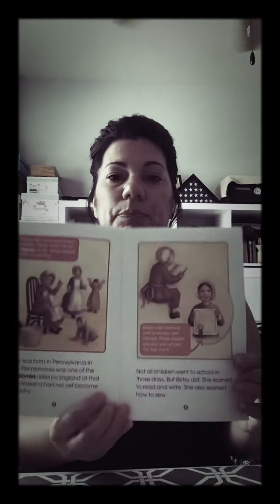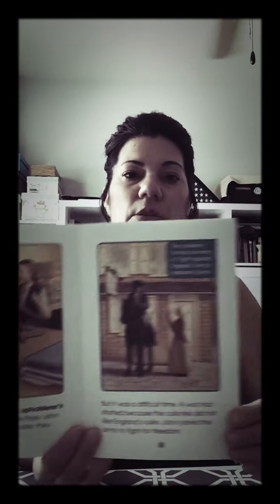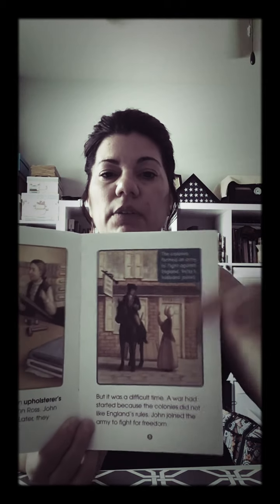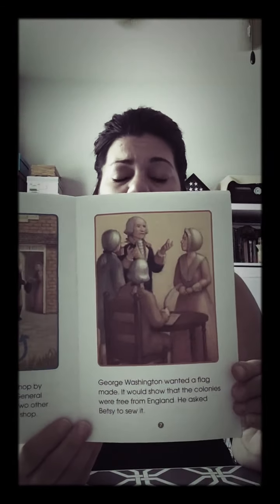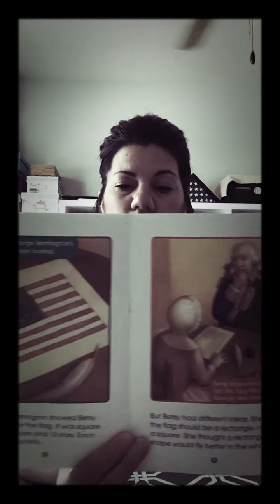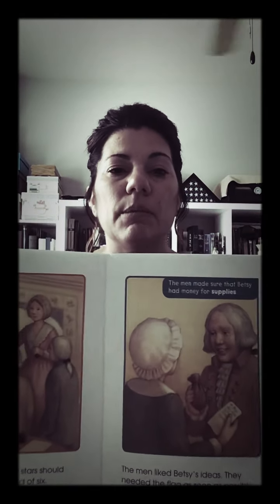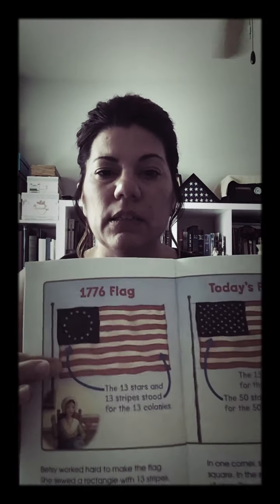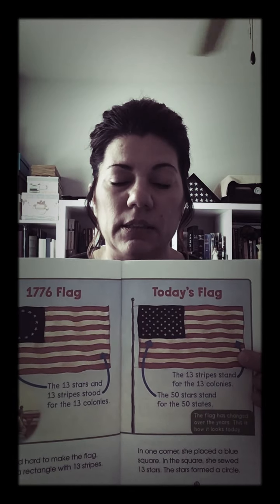Betsy Ross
Read aloud with Mrs.McPeak